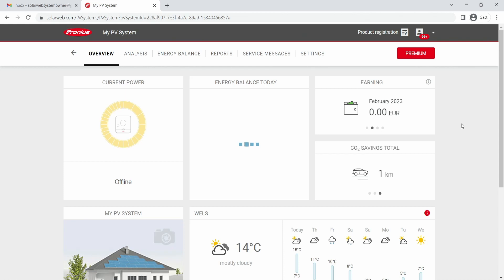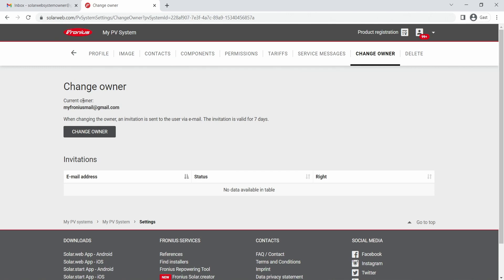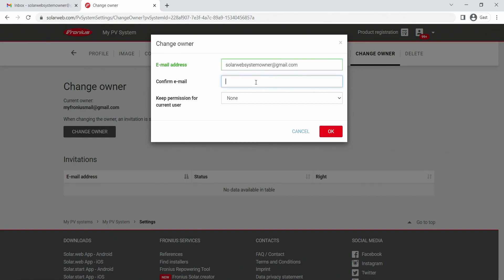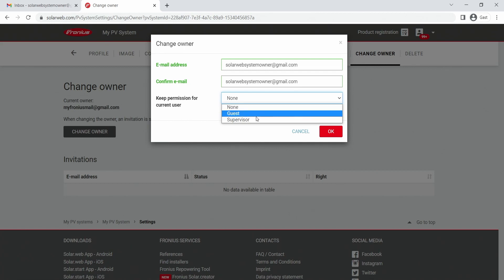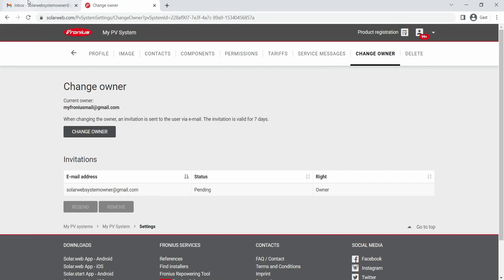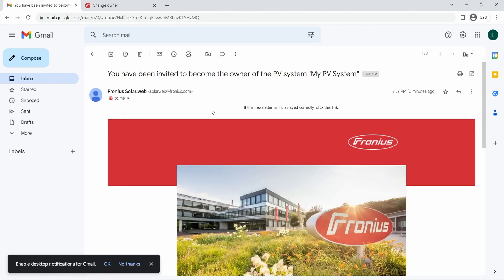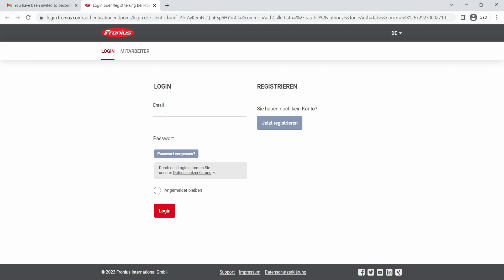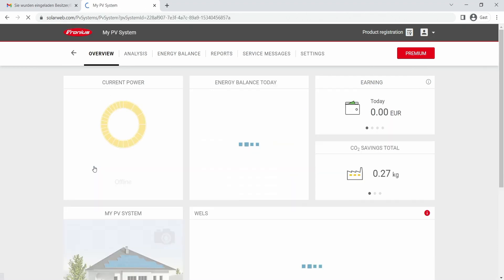How-To Video: Owner change in Solar.web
📃 VIDEO INFOS
In this How-To Video we will show you how to perform an owner change in Solar.web.